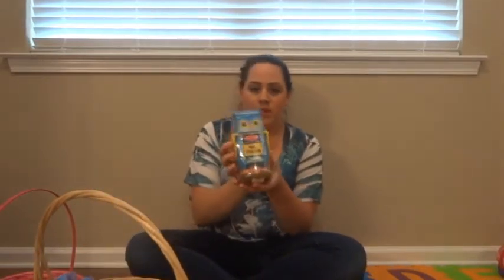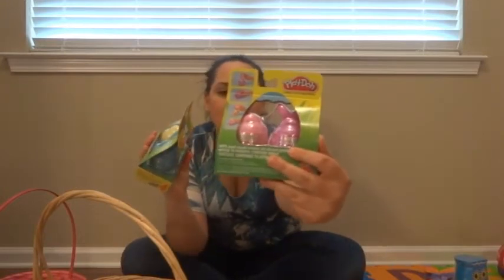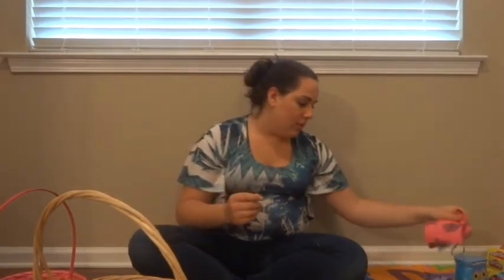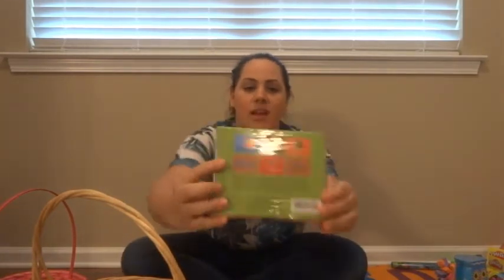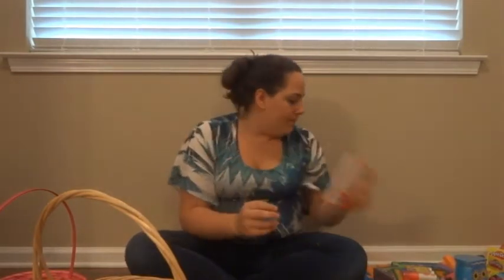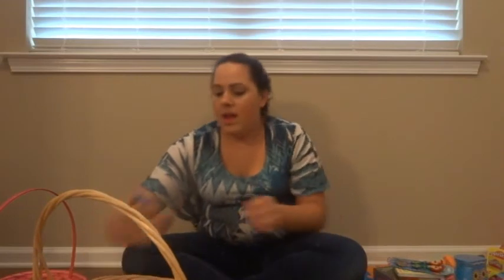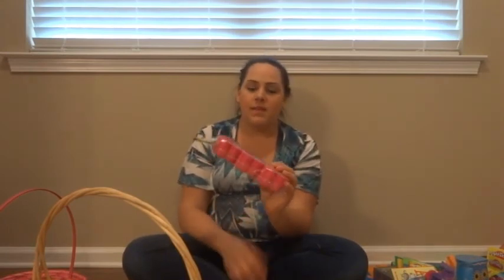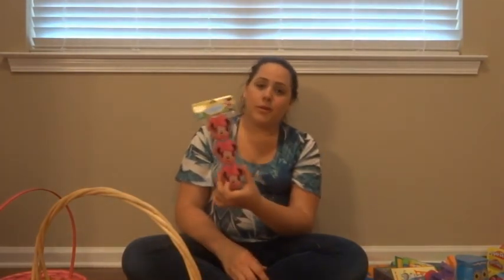Easter Basket Ideas! What's in my 19 month old's basket?!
Hey guys! I hope this gave you all some good ideas if you're still looking! Here are the links to what I found online:

Crayon Roll Up

Owl Ouchie Bag

Paul Frank Flash cards

Tegu Tints Pocket Pouch